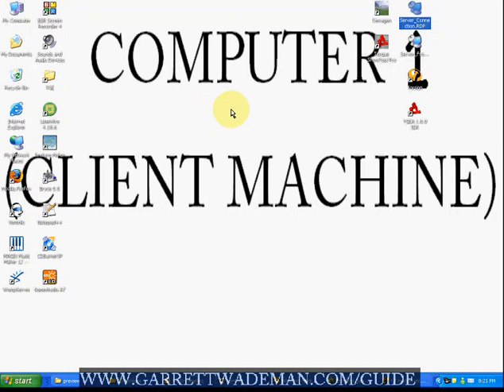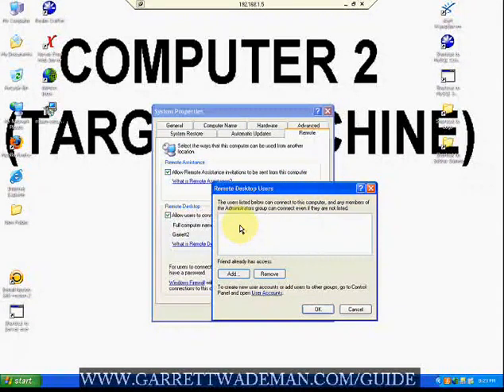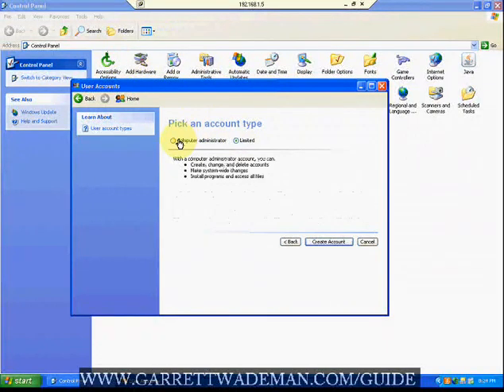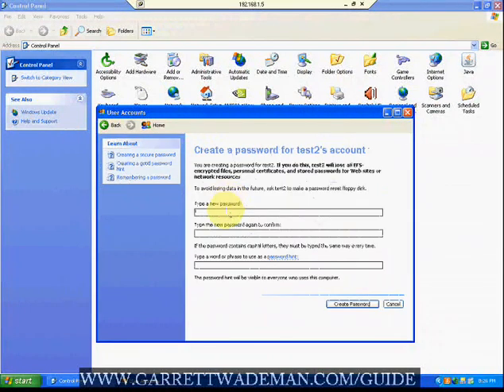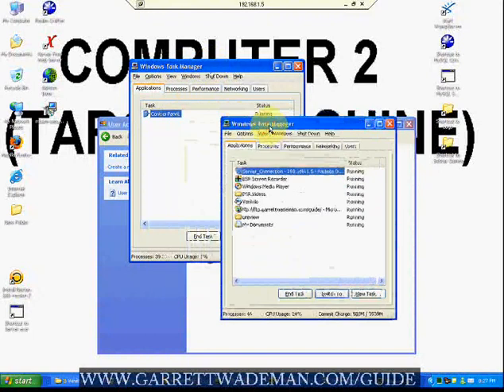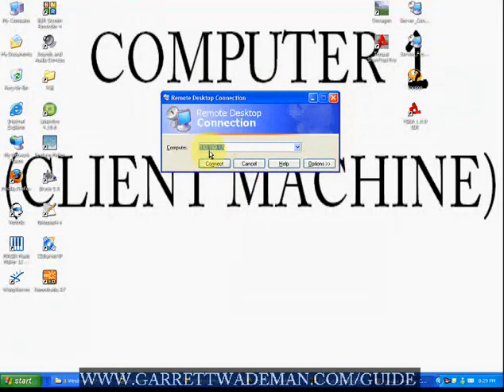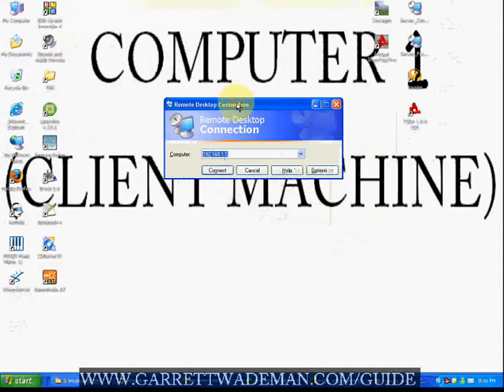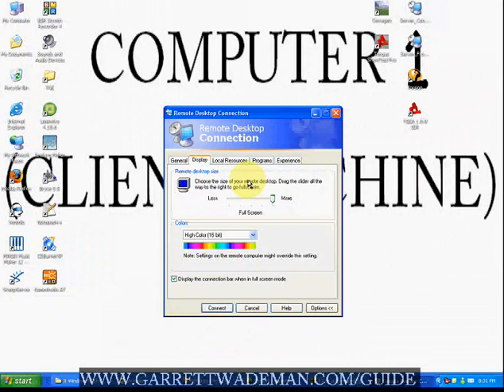Remote Desktop Connection Tutorial (First Part)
A video tutorial on how to set up a Remote Desktop Connection (RDC). This tutorial covers how to connect to your target machine through your local network along with how to connect to you target machine if you are at another location, say such as at work.